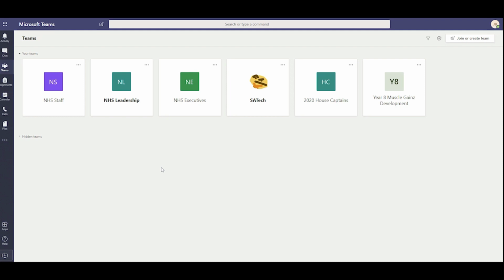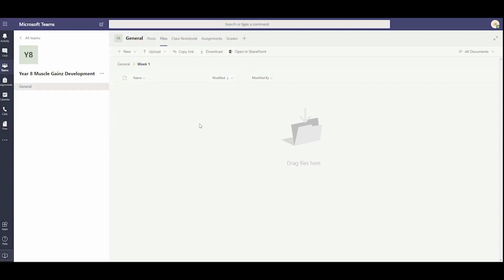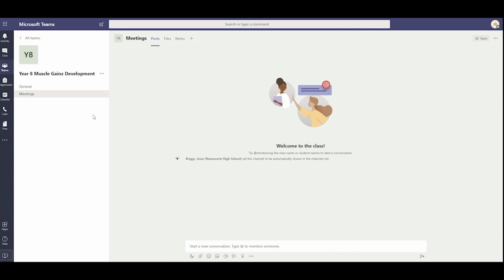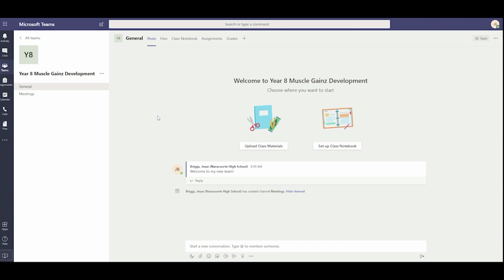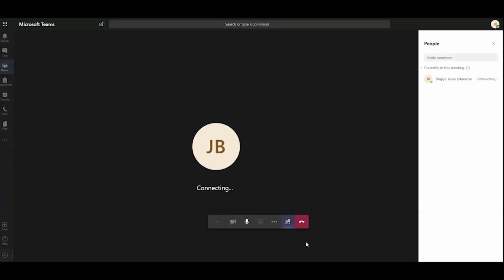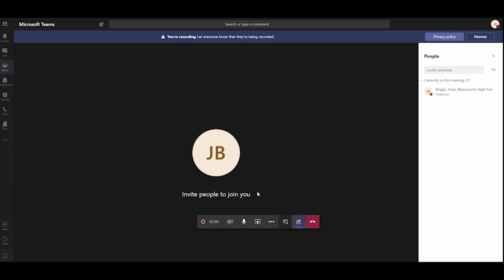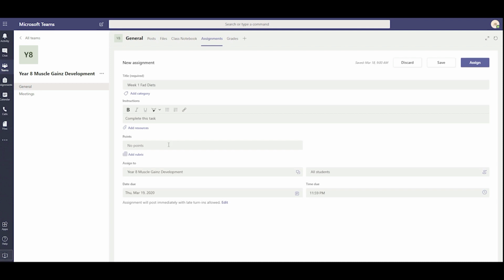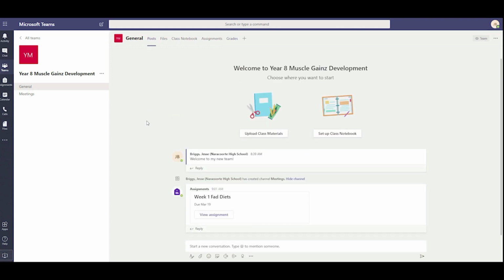Microsoft Teams: Advanced features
Look to use features within Microsoft Teams. This video will look to explain. - File Structure
- Muting Students
- Conference Calls
- Assignments